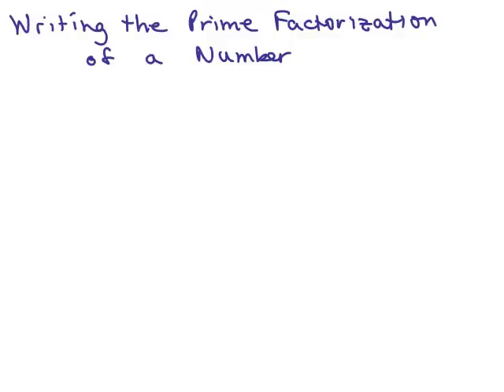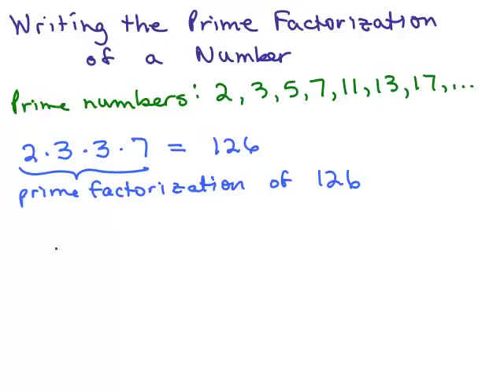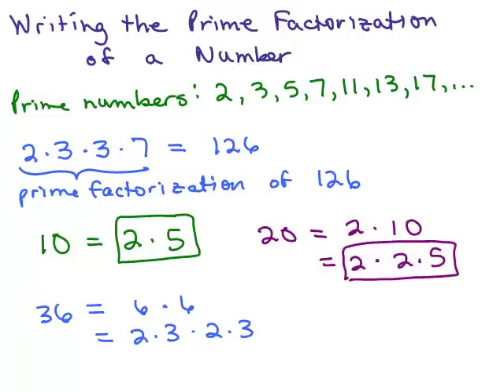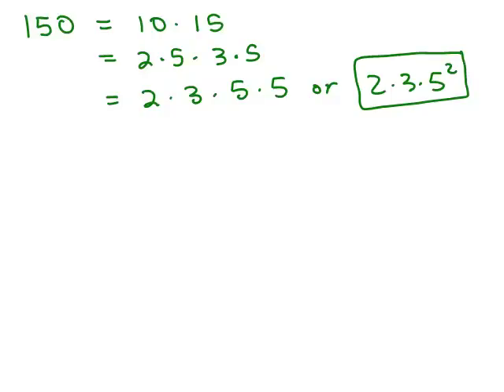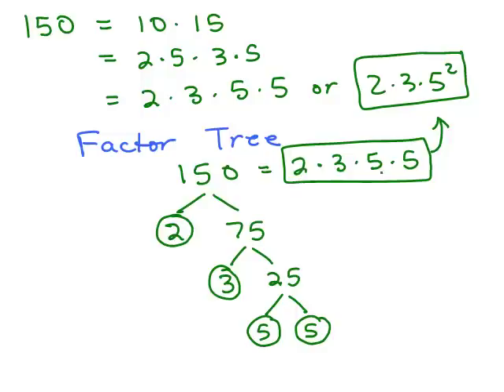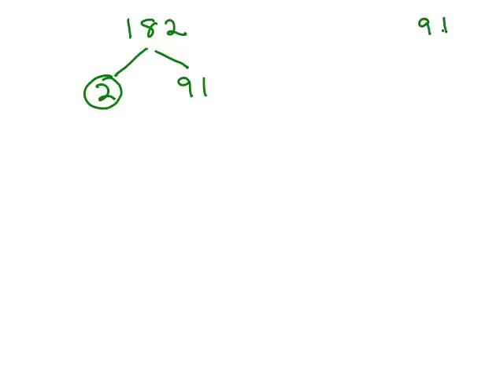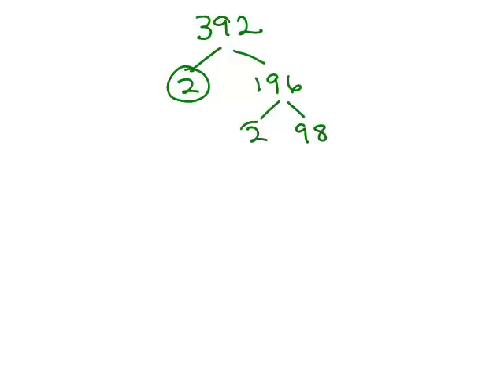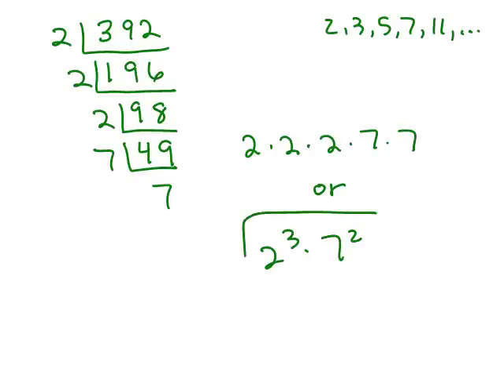Prime Factorization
Methods for how to write the prime factorization of a number...Factor tree, etc.